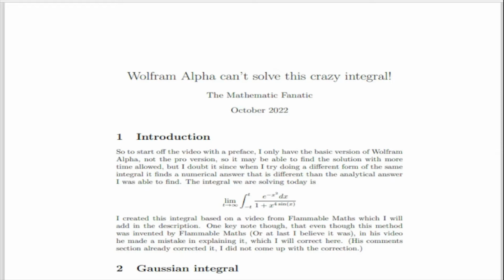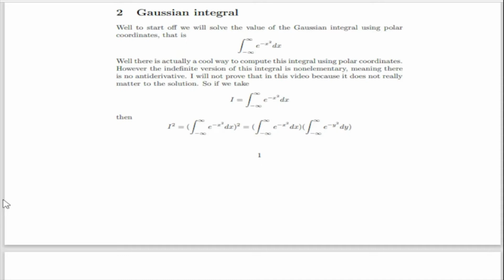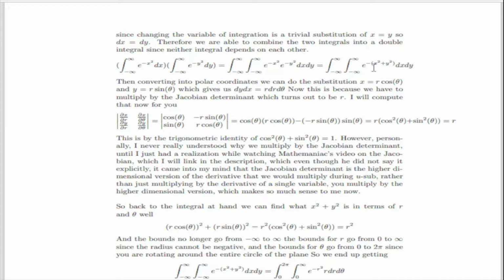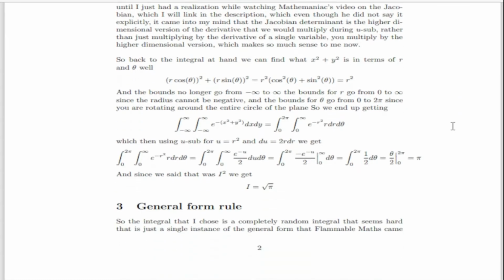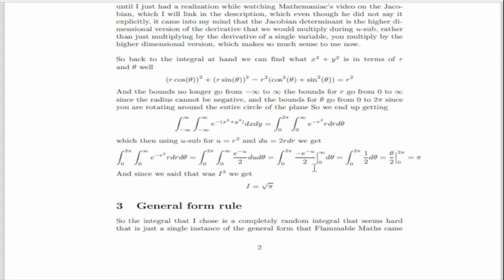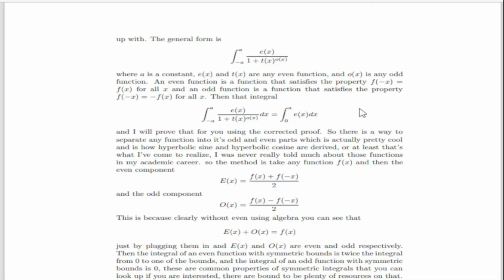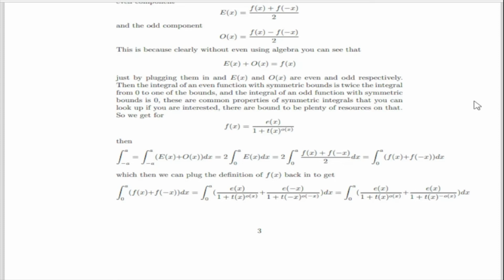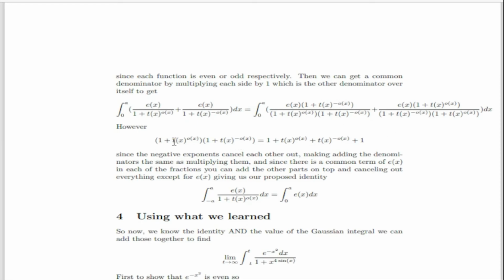Wolfram Alpha can't solve this crazy integral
Introduction [0:00]
Gaussian Integral [1:06]
General from rule [5:52]
Using what we learned [10:47]

This was written, recorded, and edited by Ethan Bartiromo